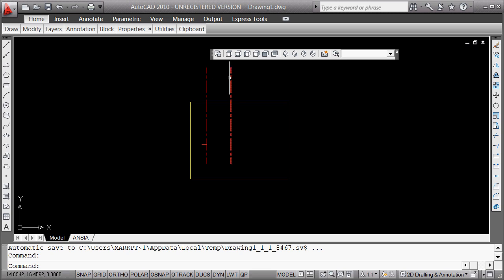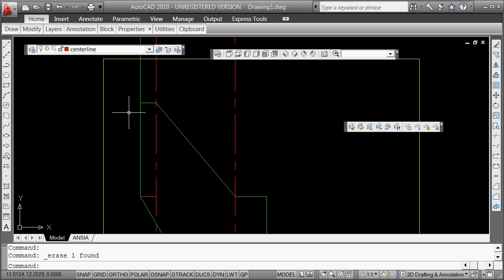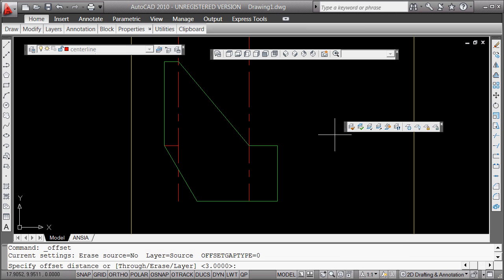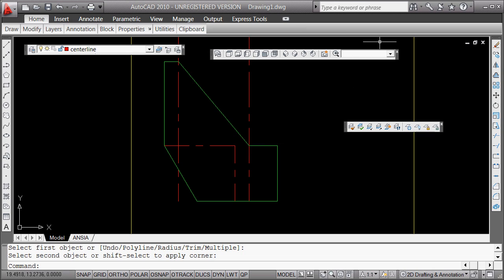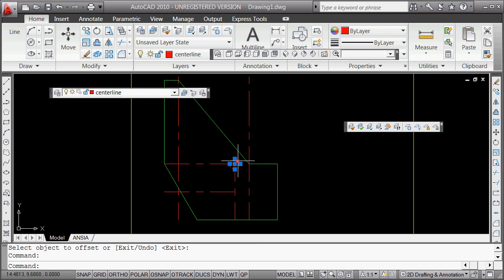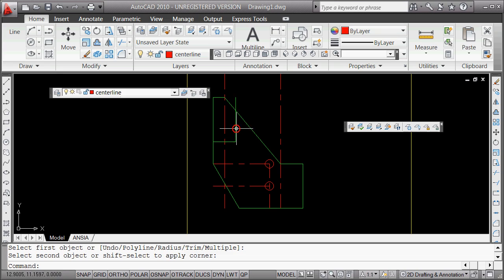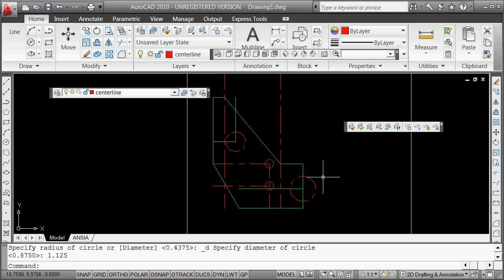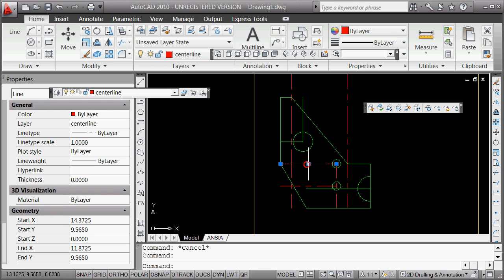offset drafting example part 2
simple offset drafting part 2